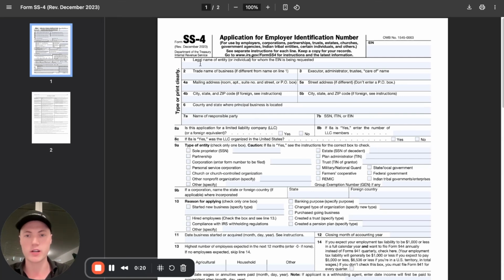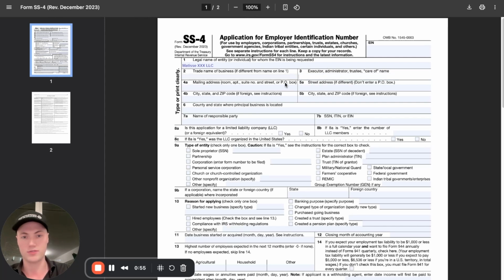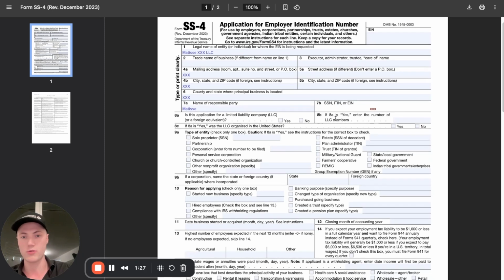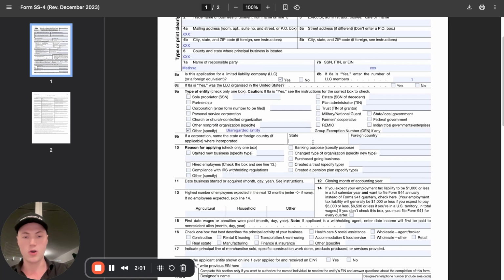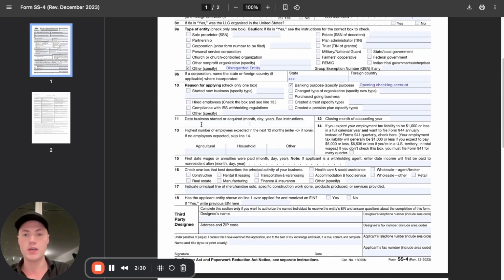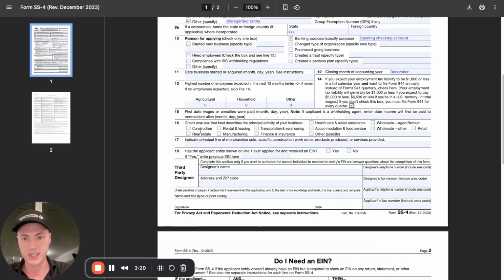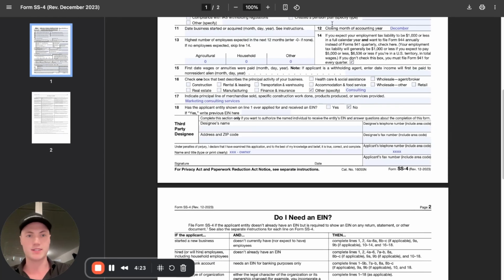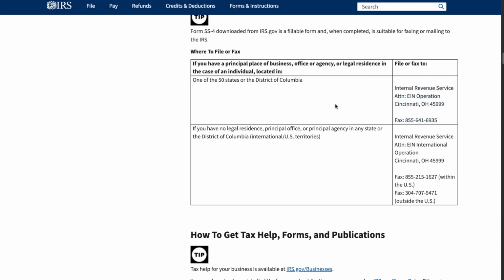How to Fill out IRS Form SS-4 In Less Than 5 Minutes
This video walks through step-by-step instructions on how to fill out IRS Form SS-4, the Application for Employer Identification Number — a form that many types of businesses need to complete.

Learn how we help clients build cash-flowing Real Estate portfolios using 0% interest funding.